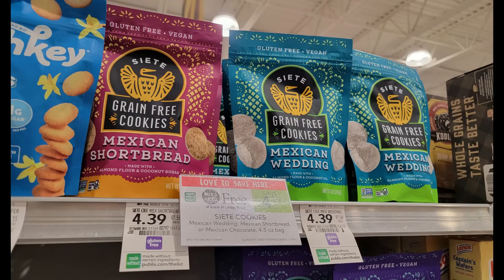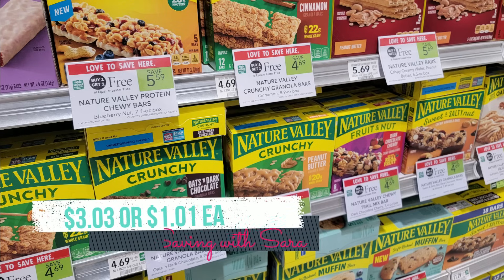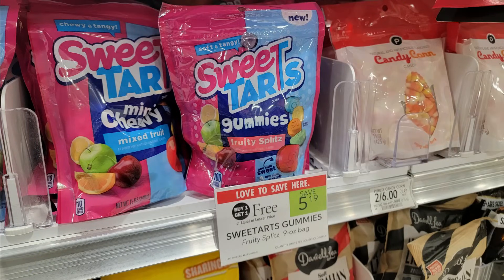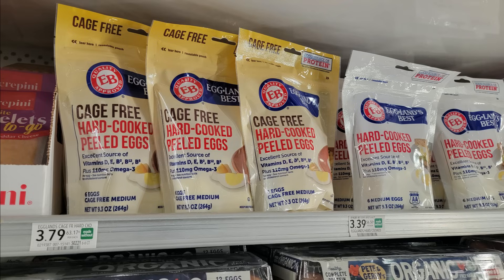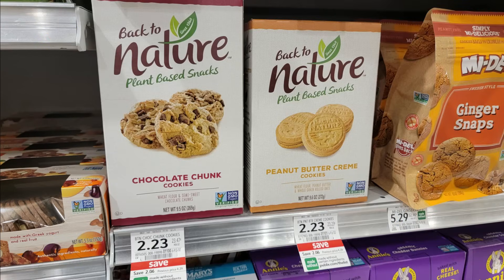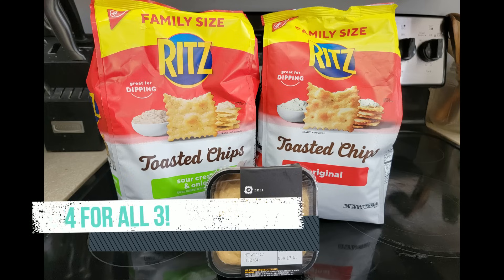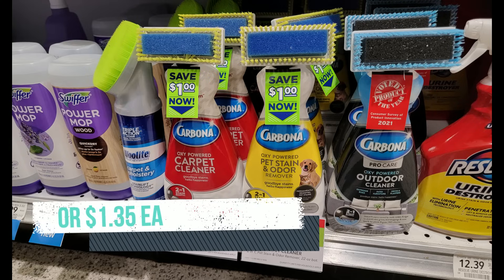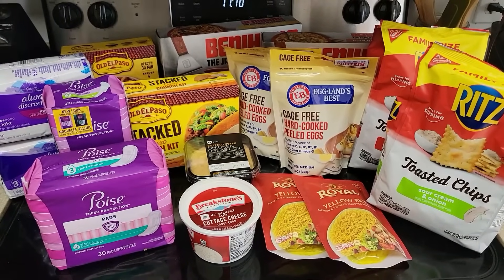Publix Couponing Deals This Week 11/1-11/7 (11/2-11/8) | MM Pads! Easy Grocery Deals With Ibotta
I am a stay at home mom with a 5 year old boy, a 3 year old girl, and a newborn baby girl! We are an Air Force family living in Florida. I make couponing videos to help families save on their grocery and household budgets and use that money for more exciting things! Anyone can do it, and you don't need a lot of time. You can start small and watching videos like mine is a great way to save yourself time couponing! Thanks for being here, it means a lot to me!

Amazon storefront